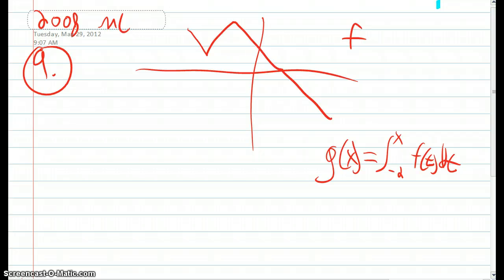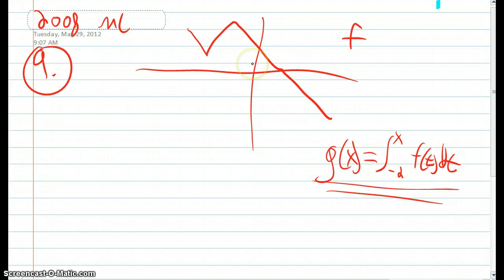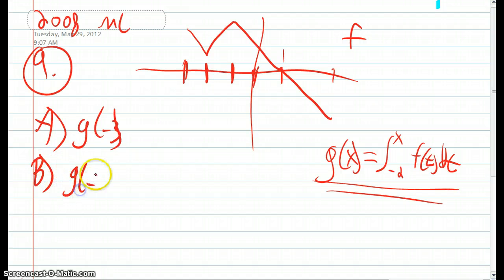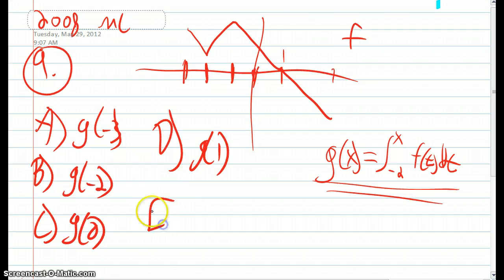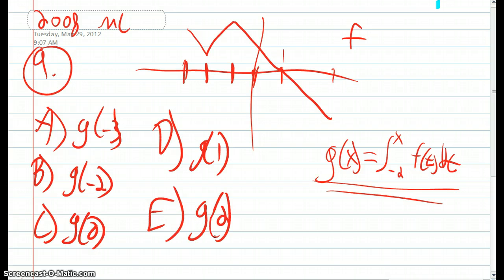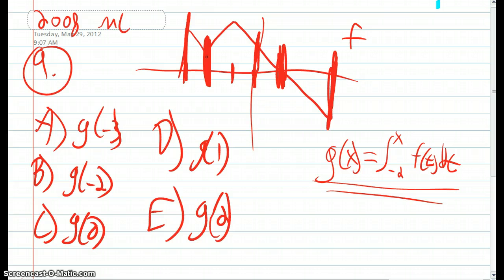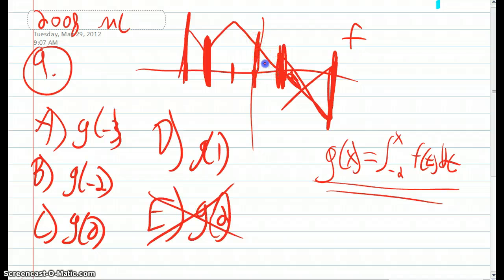AP Calculus AB 2008 Multiple Choice Exam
Solution to Problems #9-#10